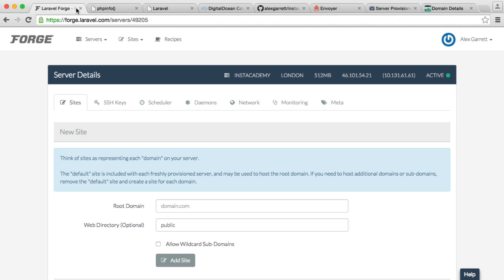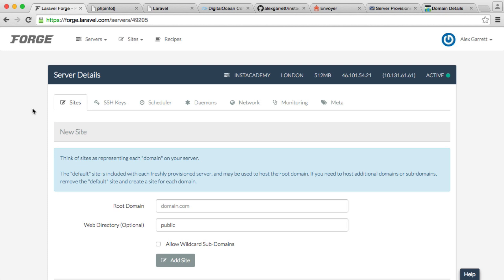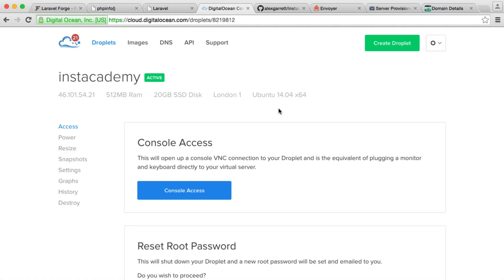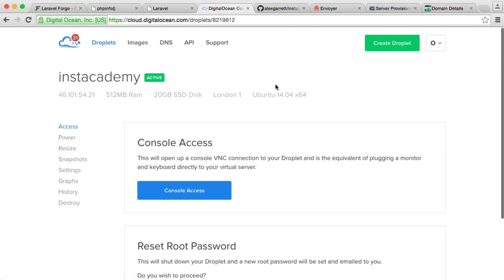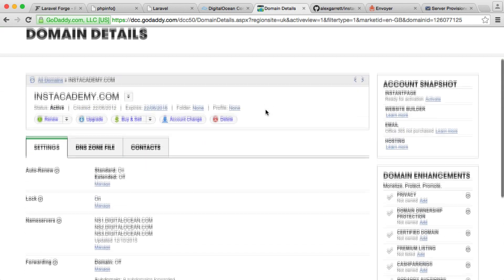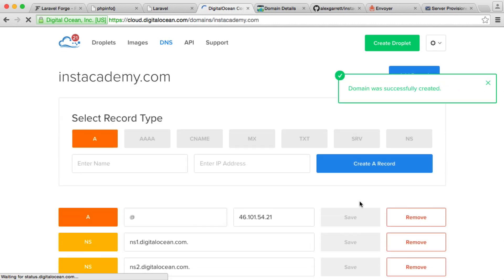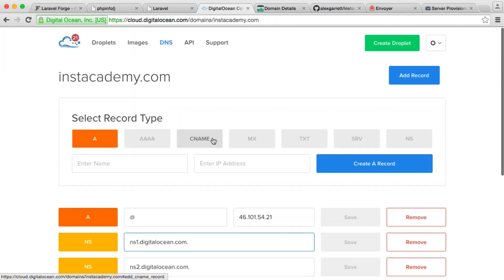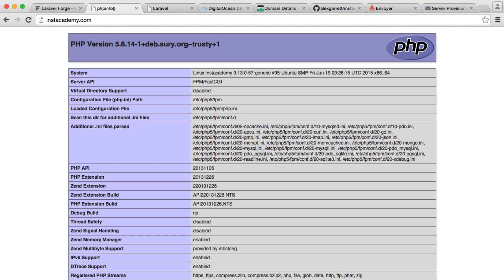Deploying Laravel Applications with Forge and Envoyer: Adding a domain name (7/11)